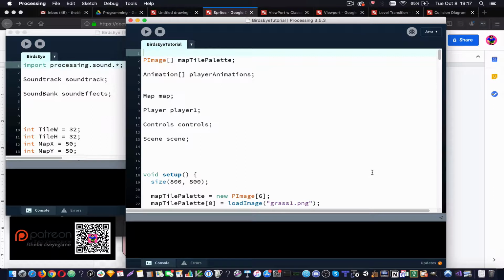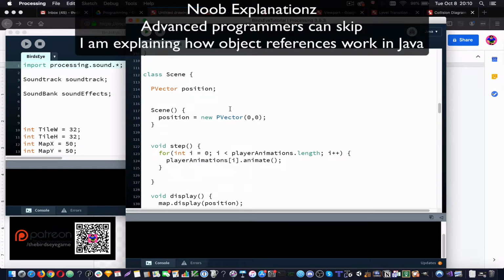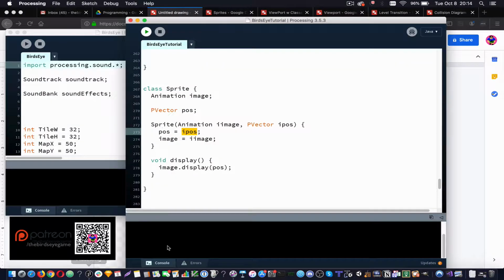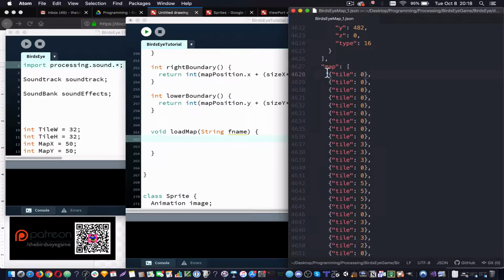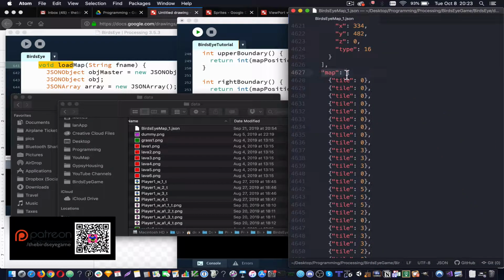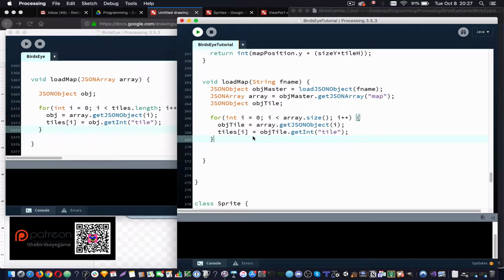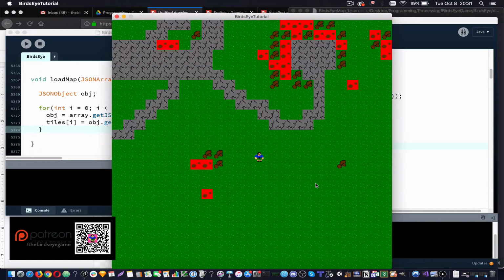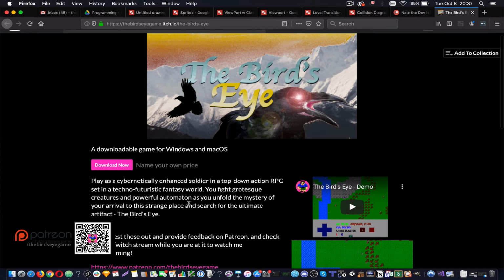How to make a Top-Down Action RPG - Ep. 5 - Loading a Map | Beginner Programming | Processing 3.5.3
Processing 3.5.3 (Java) 2D Game Programming Tutorial - How to make a Top-Down Action RPG - Episode 5 - Loading a Map